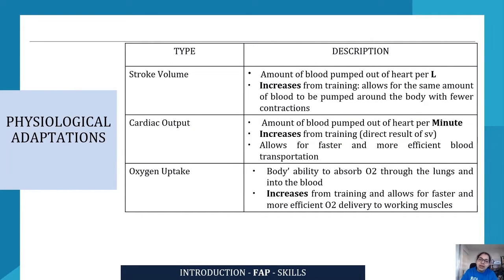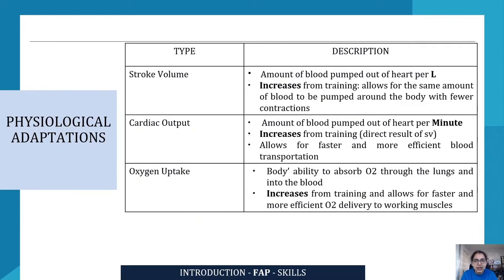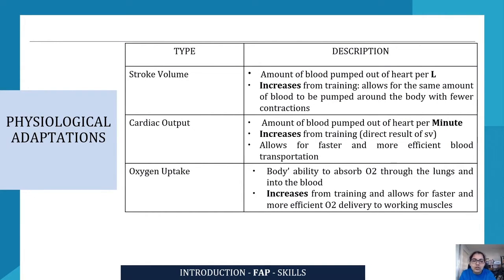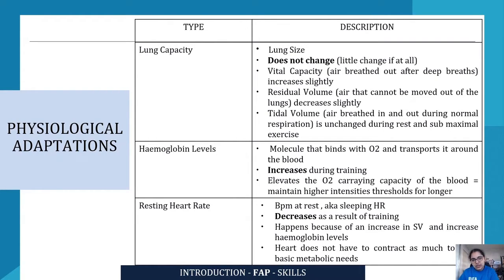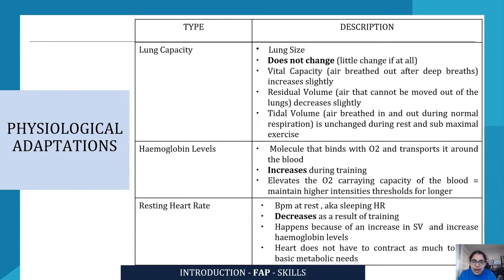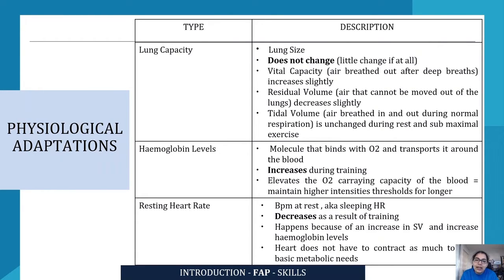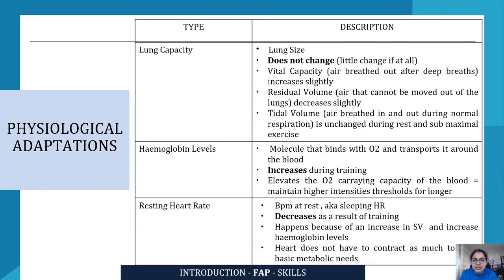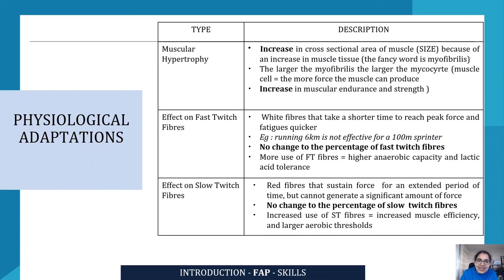Physiological Adaptations | HSC Year 12 PDHPE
An expert summary on Physiological Adaptations for HSC Year 12 PDHPE. Covers everything you need to know to ace your exams!

Want more help? ATAR Notes publishes amazing Course Notes & Topic Tests for HSC Year 12 PDHPE.